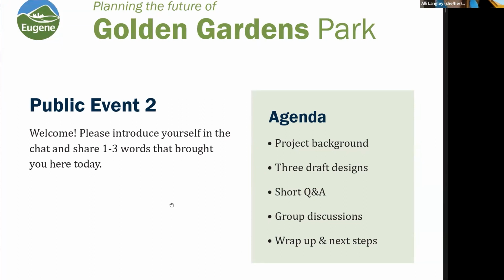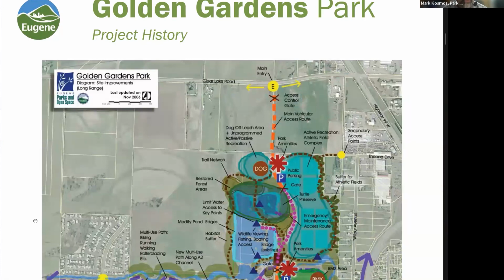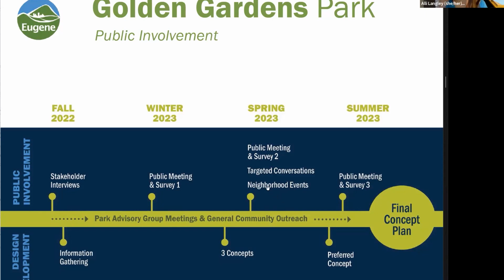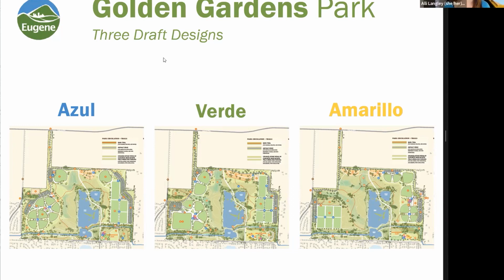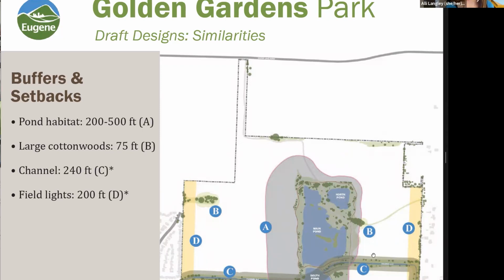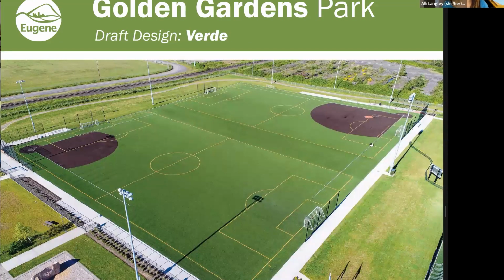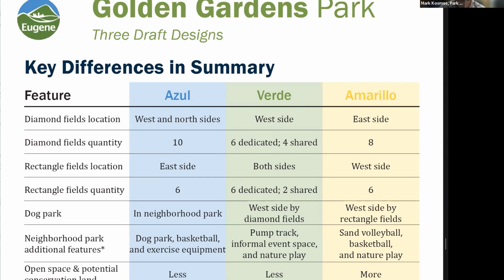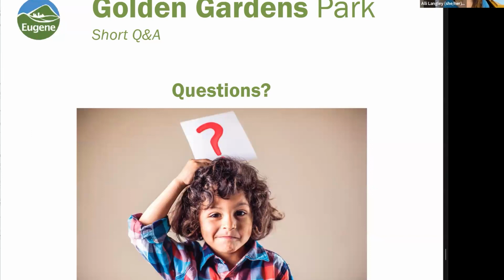Golden Gardens Online Meeting 5.10.23